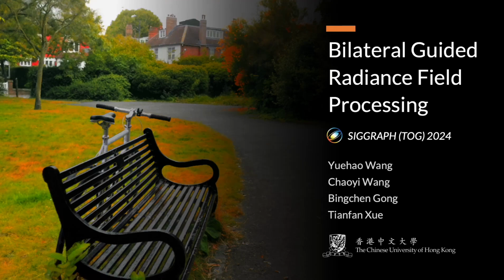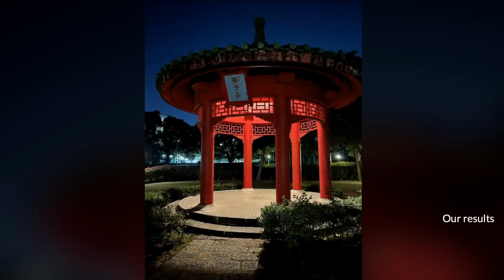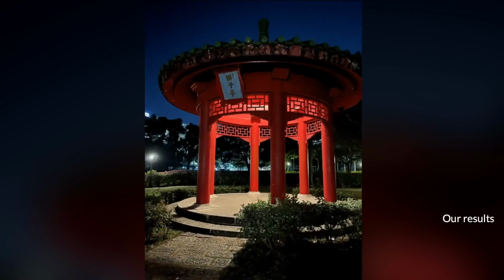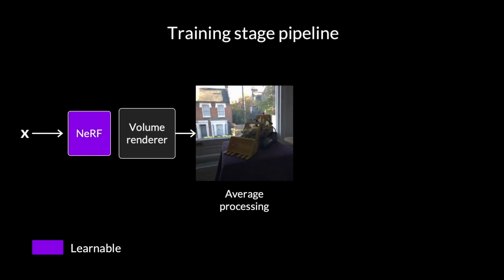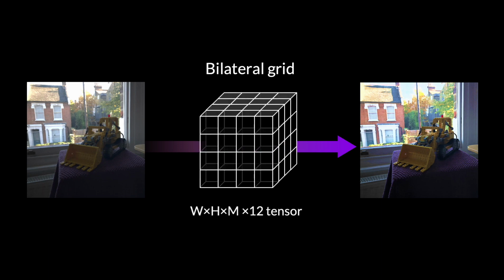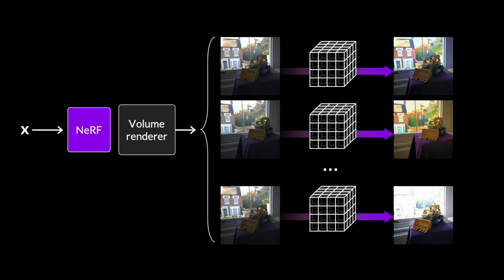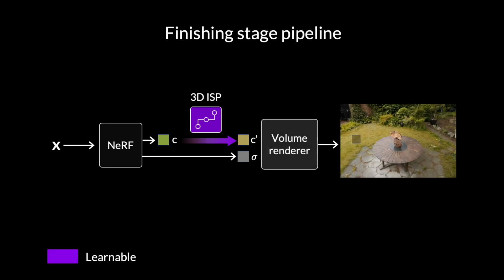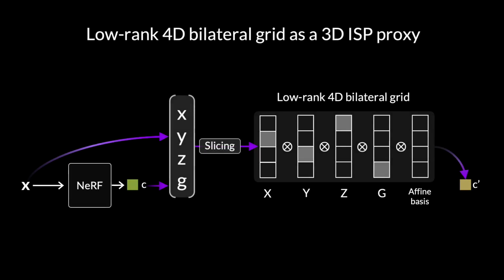Bilateral Guided Radiance Field Processing (SIGGRAPH 2024)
Abstract:
Neural Radiance Fields (NeRF) achieves unprecedented performance in synthesizing novel view synthesis, utilizing multi-view consistency. When capturing multiple inputs, image signal processing (ISP) in modern cameras will independently enhance them, including exposure adjustment, color correction, local tone mapping, etc. While these processings greatly improve image quality, they often break the multi-view consistency assumption, leading to "floaters" in the reconstructed radiance fields. To address this concern without compromising visual aesthetics, we aim to first disentangle the enhancement by ISP at the NeRF training stage and re-apply user-desired enhancements to the reconstructed radiance fields at the finishing stage. Furthermore, to make the re-applied enhancements consistent between novel views, we need to perform imaging signal processing in 3D space (i.e. "3D ISP"). For this goal, we adopt the bilateral grid, a locally-affine model, as a generalized representation of ISP processing. Specifically, we optimize per-view 3D bilateral grids with radiance fields to approximate the effects of camera pipelines for each input view. To achieve user-adjustable 3D finishing, we propose to learn a low-rank 4D bilateral grid from a given single view edit, lifting photo enhancements to the whole 3D scene. We demonstrate our approach can boost the visual quality of novel view synthesis by effectively removing floaters and performing enhancements from user retouching.